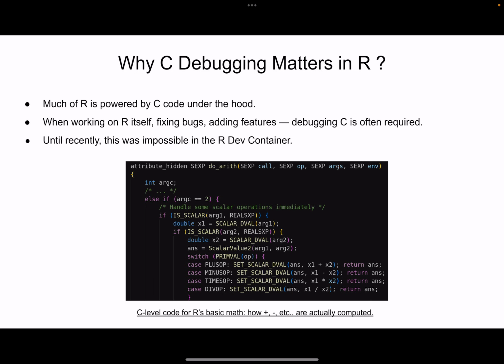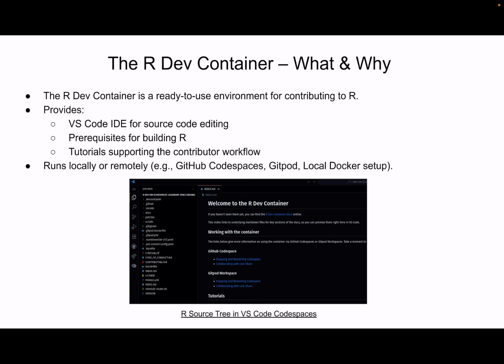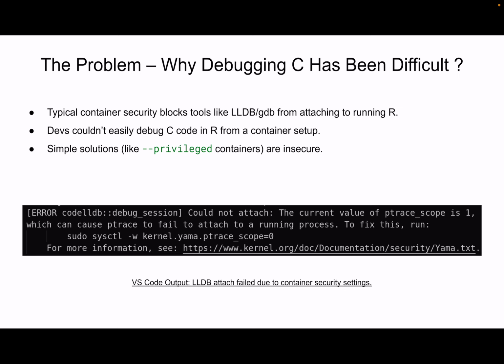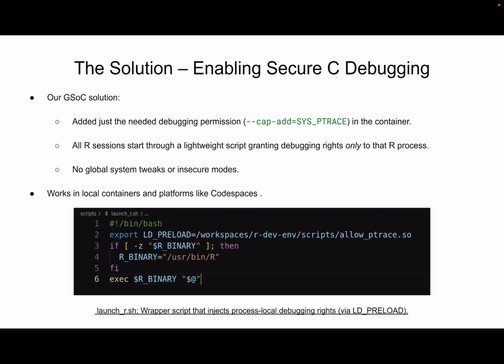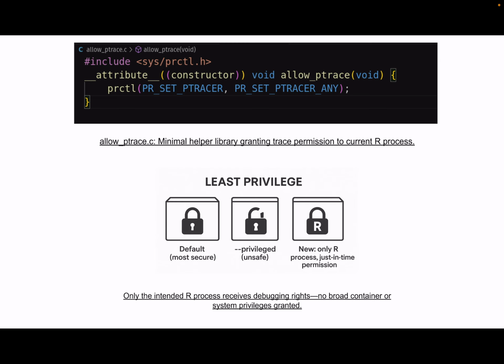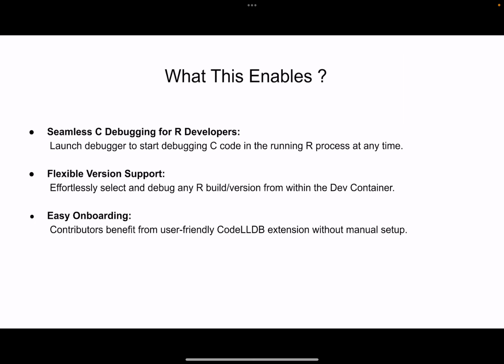Debugging C Code in the R Dev Container - Avinab Neogy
The R Dev Container provides an environment for working on contributions to R: debugging issues, making changes to the source code, re-building R and testing the changes made. However, most functions in base R are wrappers to C code and up to the last version (0.3.0), the R Dev Container did not allow the use of debuggers such as LLDB for debugging C code.
Since the R Dev Container may be run locally or on platforms such as GitHub Codespaces, it was necessary to identify a way to enable debugging tools without compromising security best practices. In this talk, I will present a solution developed as part of Google Summer of Code 2025. Our approach allows developers to seamlessly select and launch any R version built in the container for debugging with the VS Code CodeLLDB extension, providing a user-friendly interface for debugging C code in R.